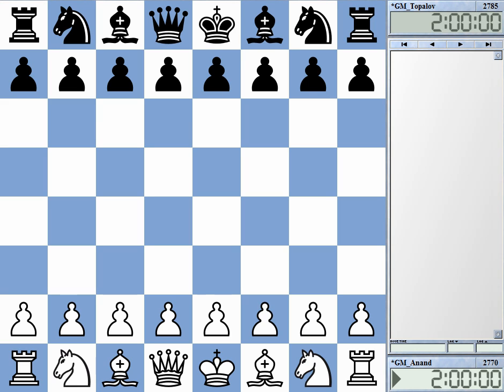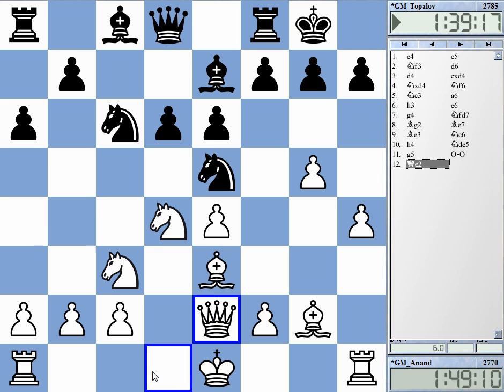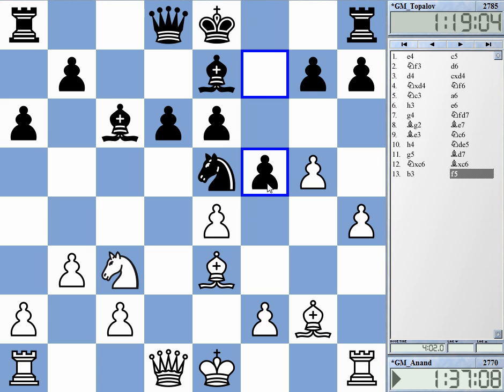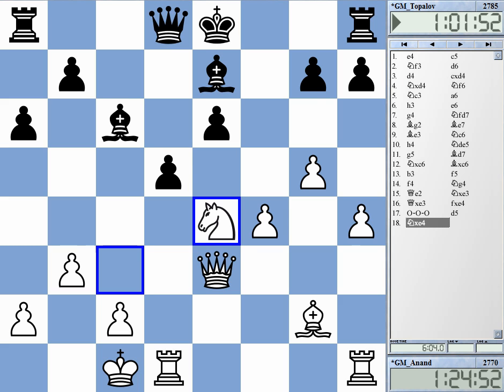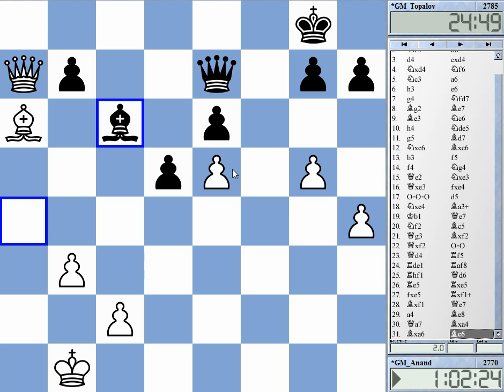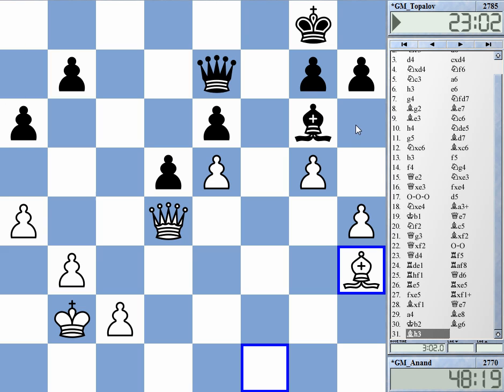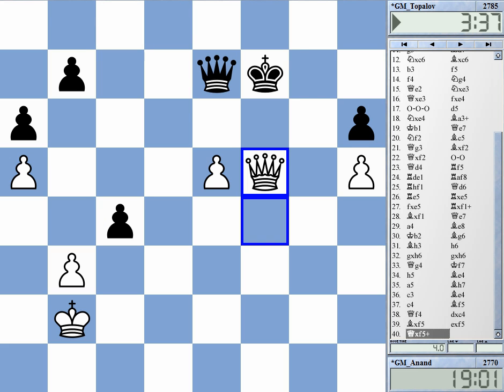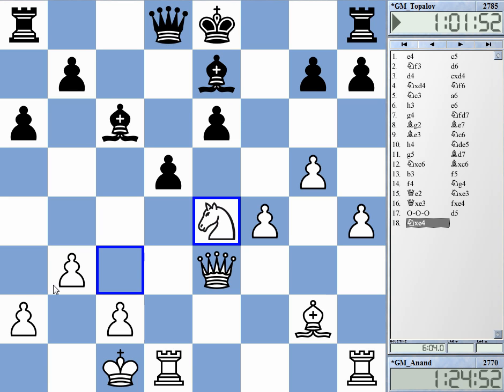Candidates 2014 Round 9 Anand vs Topalov Sicilian Najdorf